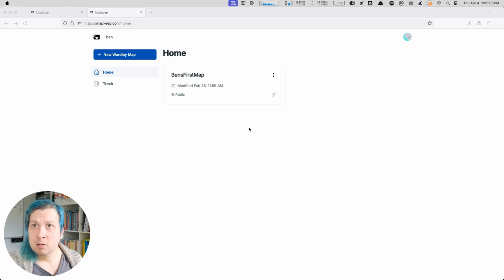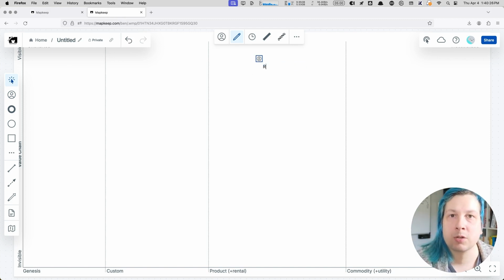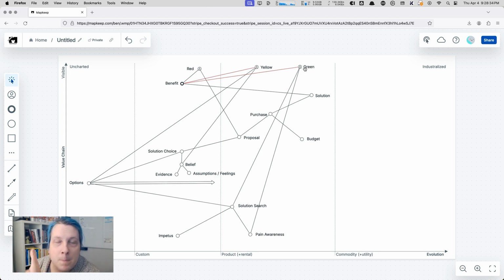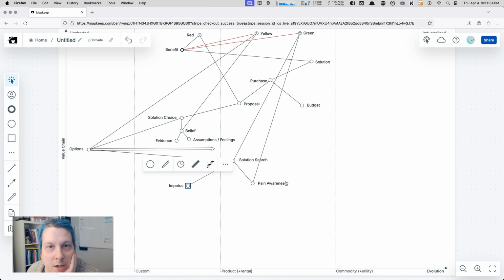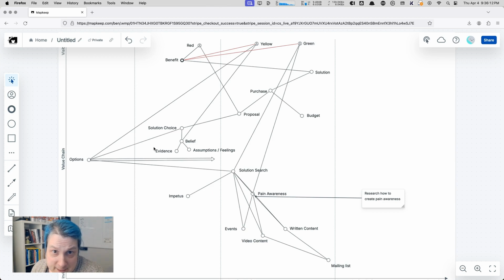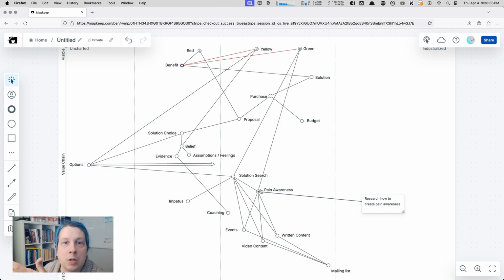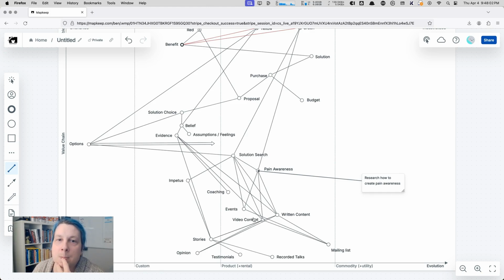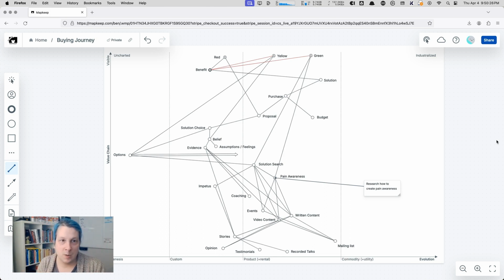Miro rant, making maps in MapKeep (Day 5)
00:00 Would you like more of these videos?
00:44 A small rant about Miro
03:16 Why do I need to make a map today?
04:43 Making a map in MapKeep
27:45 Collaborative mapping with MapKeep
29:36 Wrap-up